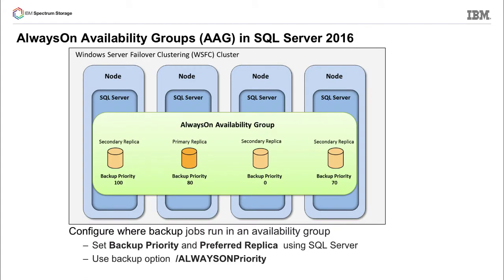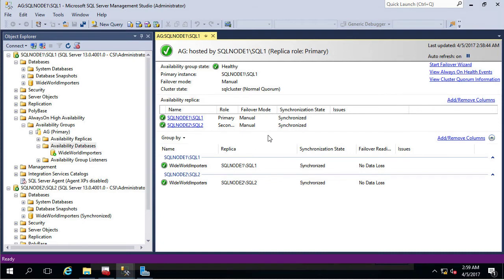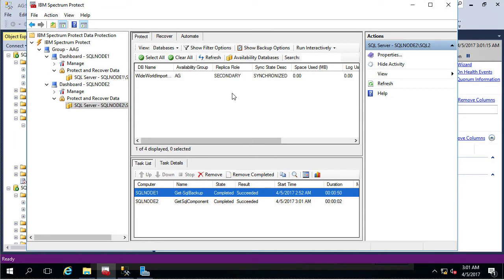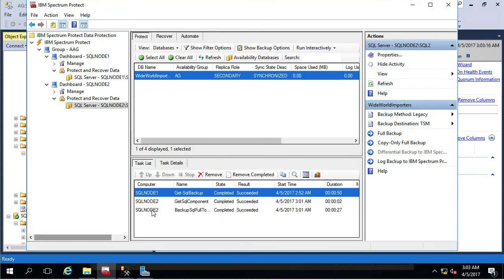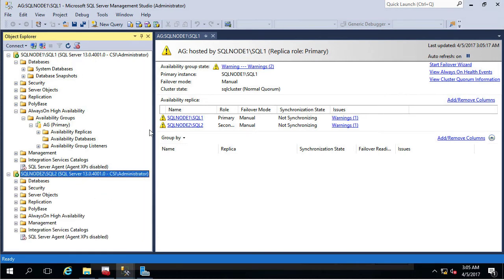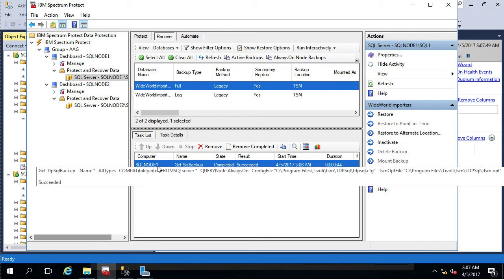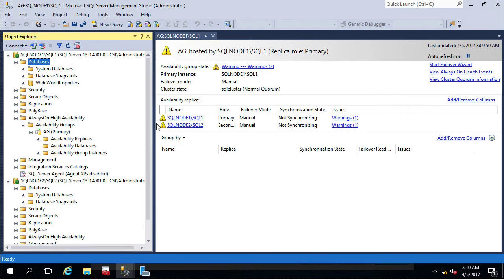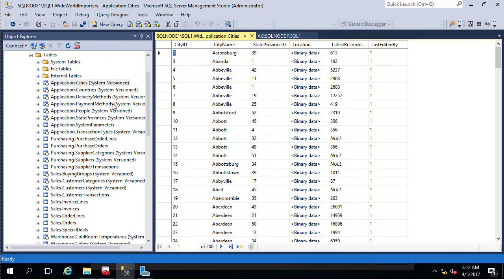Spectrum Protect 8.1 for Databases - SQL Server 2016 AAG Backups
In this video, I do a demo of a backup and restore of an SQL Server 2016 Always On Availability Group backup and and restore using the Spectrum Protect GUI.